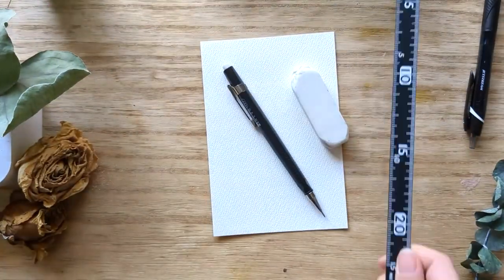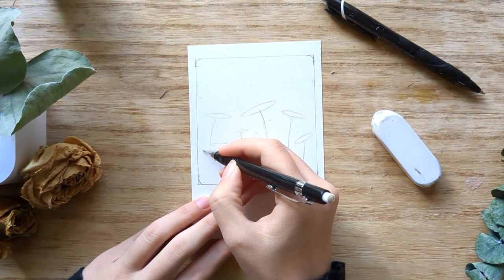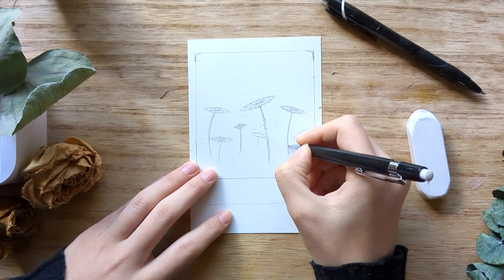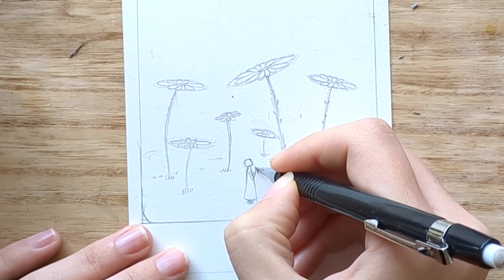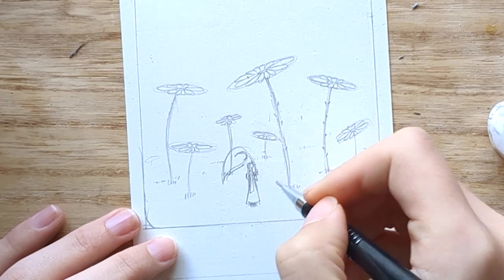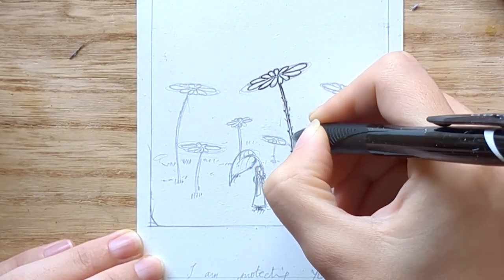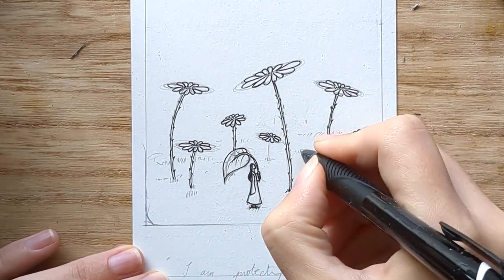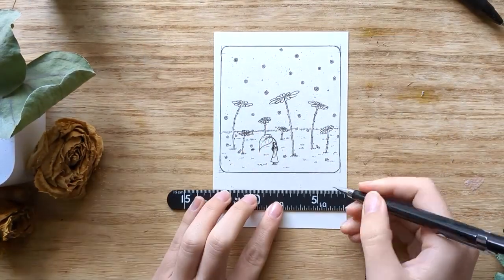Easy illustrations you can make with a ballpen! #1 || Doodling & Storytime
Hi everyone!
Today we're creating simple, but still interesting, illustrations with only a ballpoint pen.
This series is definitly going to be special as I combine two of my favourite artistic expressions, ink art and storytelling! Make sure to listen to the story and let me know what you think, I am so excited for all your comments!
I also create many digital art products that I upload on my Etsy shop, so make sure to check it to see what I have in store:
Chapters:
0:00 - Creative process
6:06 - Story Time
08:36 - Result and final thoughts